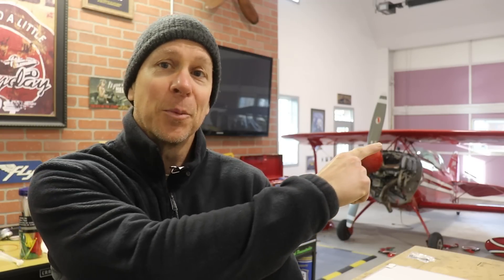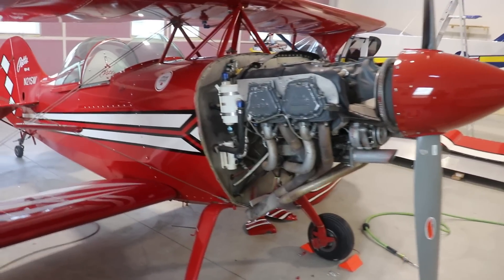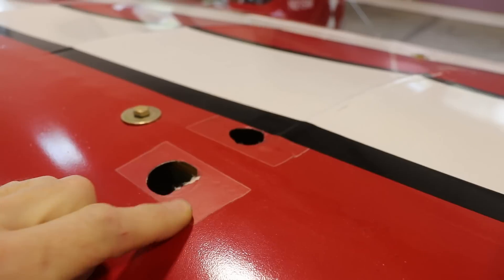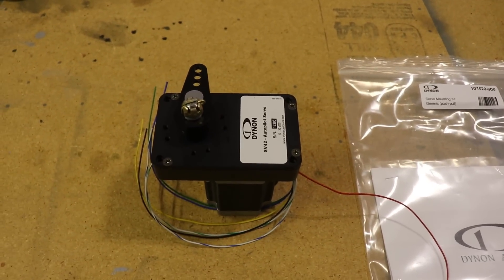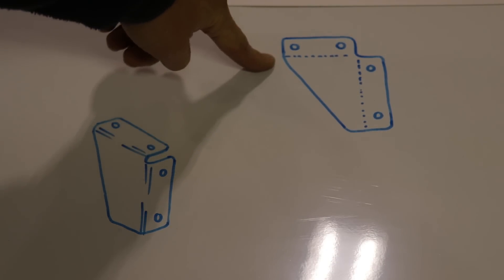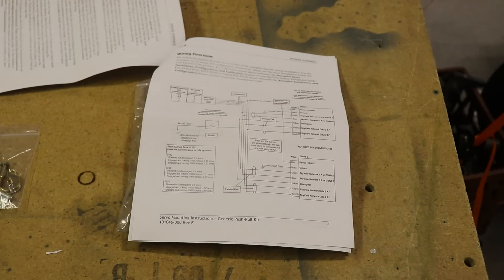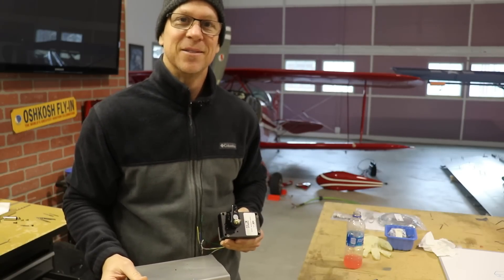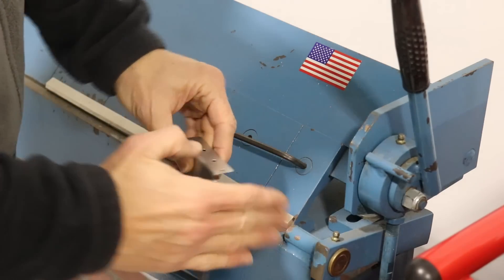Zenith Super Duty AUTOPILOT (Ep74)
I've started out today working on the Pitts. Then I moved on to the Zenith Super Duty autopilot servo. In this video I'm going to design and fabricate mounts for the servo. Let's get started!!